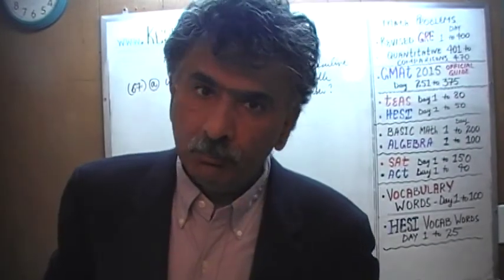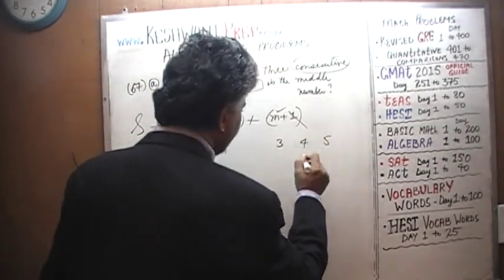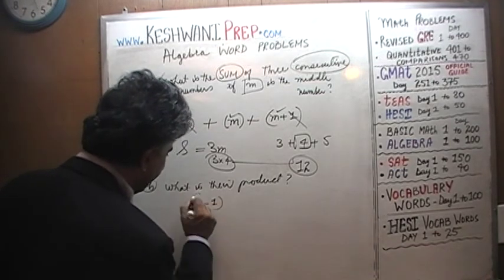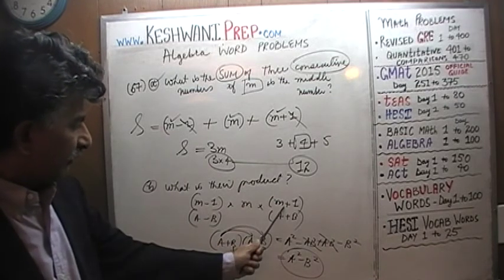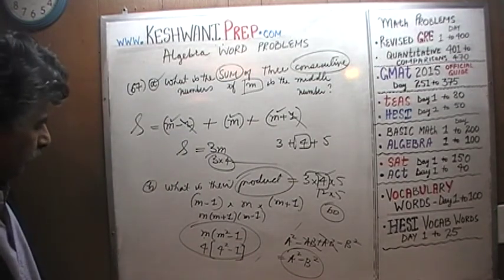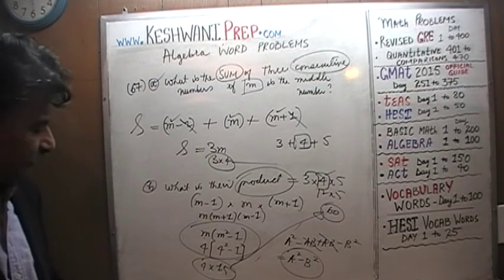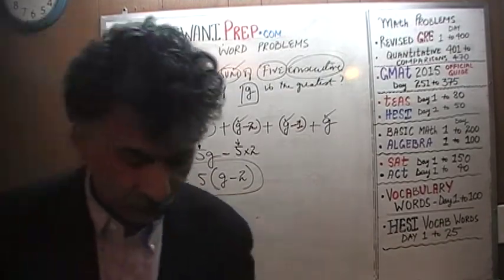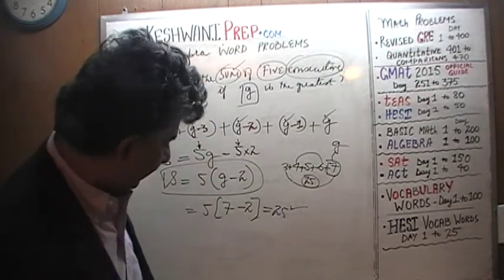Algebra Word Problems 67-68, Online Prep Tutor, GRE, GMAT, TEAS, HESI, SAT, ACT, TOEFL and IELTS